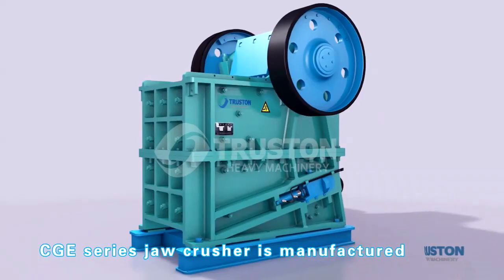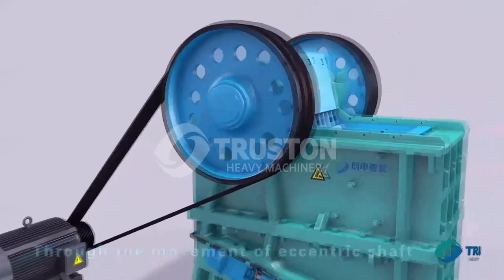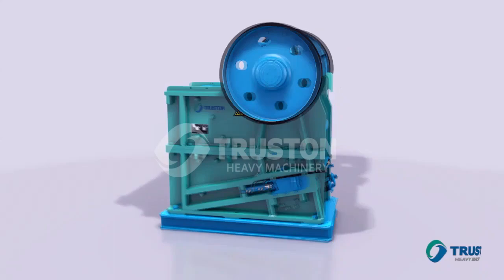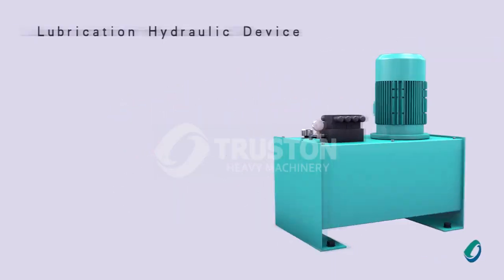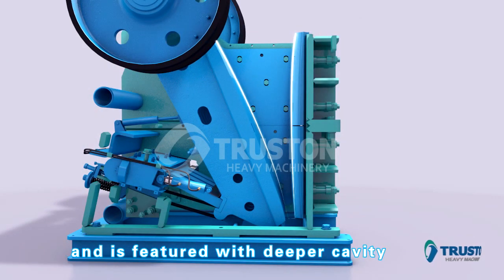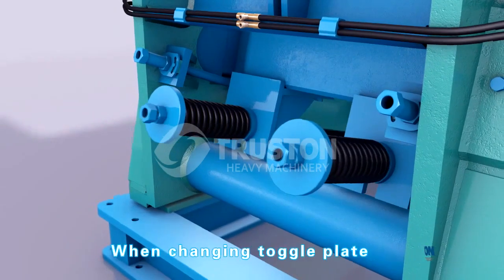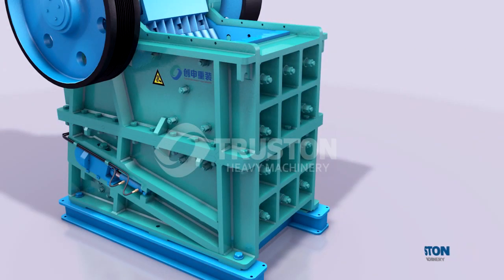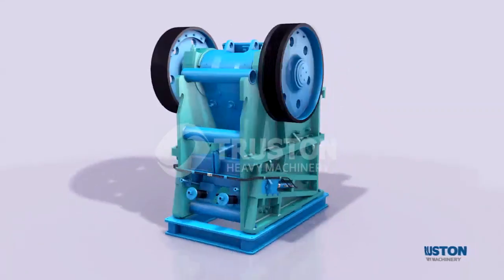CGE Jaw Crusher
TRUSTON CGE Jaw Crusher
(1) Chamber of crusher is designed to have deep cavity, the main parts of the body using wedge welding and overall annealing so that frame structure can be simple, high strength and durable. The design of it ensure that the capacity and reduction ratio of the crusher.
 (2) Adopted the design by digital simulation makes the perfect combination of trajectory and speed. Also making crusher get the maximum capacity while reducing losses of tooth wear plates and other wearing parts.
 (3) Its structure that can be segmented for replacing tooth plate greatly improve the utilization of the tooth plate.
 (4) Products adjust the discharge opening by using hydraulics; it makes operation more convenient and safe.
 (5) Double adjustment seat, with arc-shape liner inside it, effectively disperse the Partial pressure to the overall surface, result in extending the life of toggle and adjustment seat.
 (6) This type of model is splited up and down, fixed by the dowel pin, easy for assembly, disassembly, transportation and installation at user`s site.
 (7) The U.S. technology is adopted in this model.